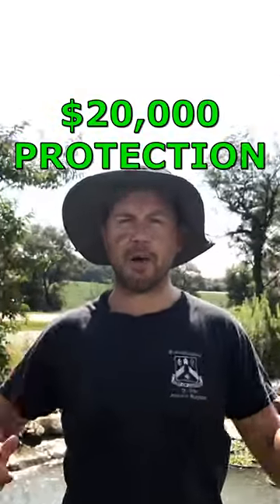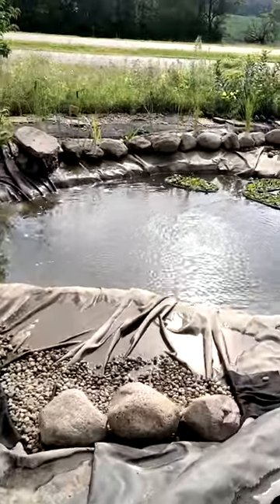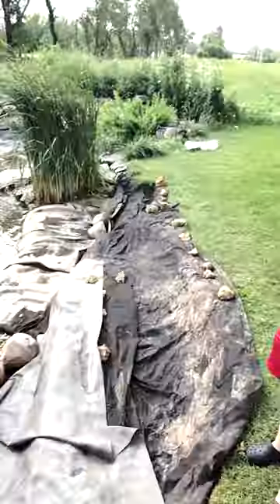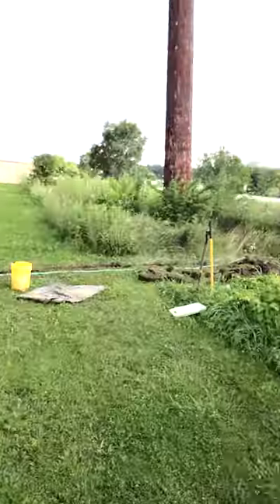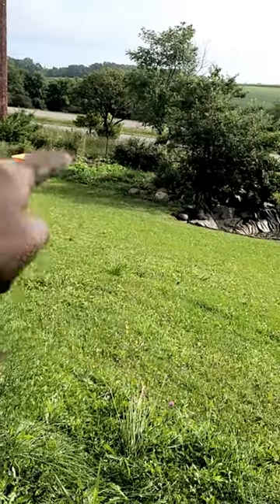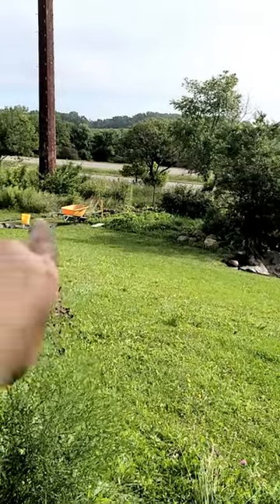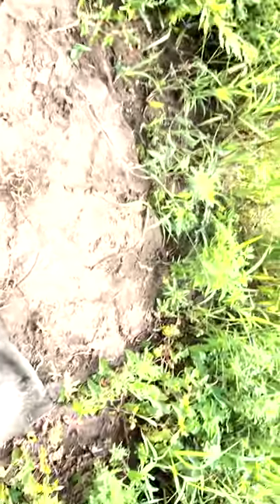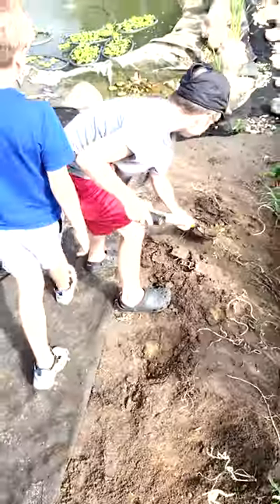PROTECTING A $20k POND FROM THE TORNADO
We survive a Tornado In Illinois
MATHEWZGAMER
CJZGAMER